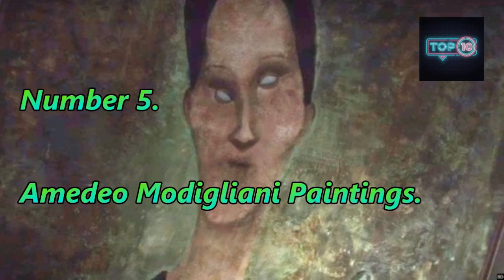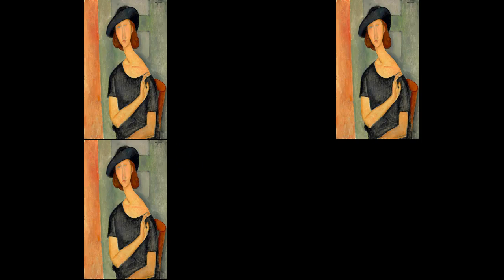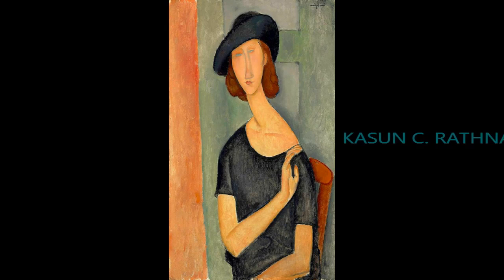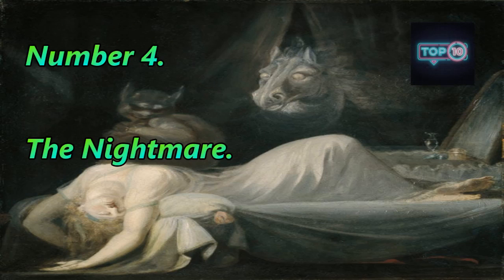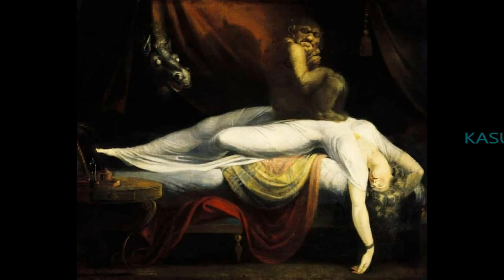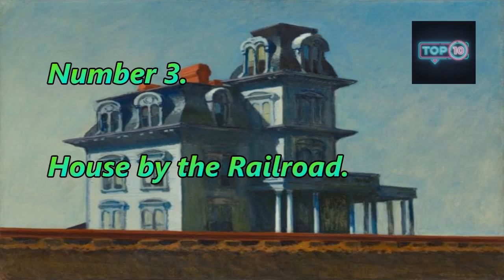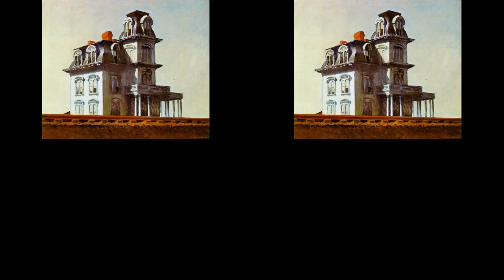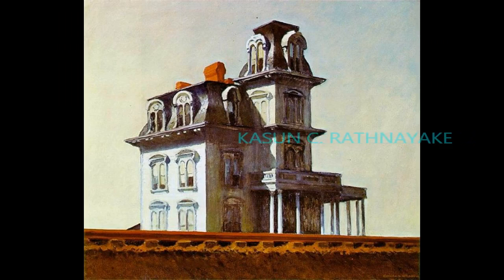Top 10 Famous Paintings That Inspired Horror Moviemakers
Inside and outside sets and settings, topics and themes, beasts and hazards, even exchange and audio effects—every one of these thriller components have been proposed by renowned paintings.Inspired by crafted by acclaimed craftsmen, blood and gore flick chiefs have added sound, visual, and sensational impacts to their own inventive dreams, upgrading their imaginative works with those of experts of expressionism, sorcery authenticity, authenticity, oddity, innovation, sentimentalism, and the Baroque.The results are striking, adding extravagance and profundity to the movies' own pictures and subjects of the awful and the horrendous.